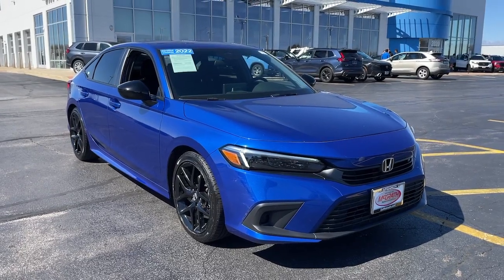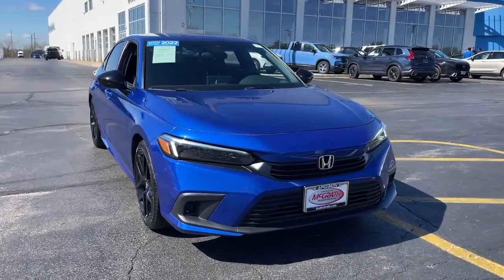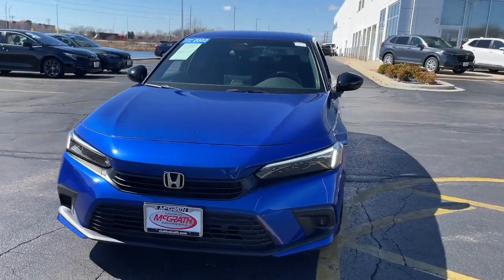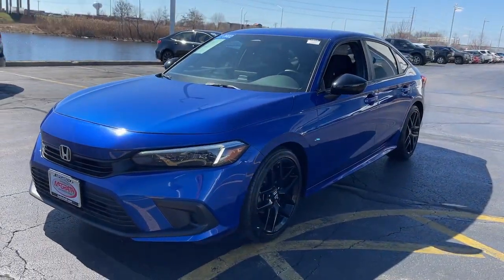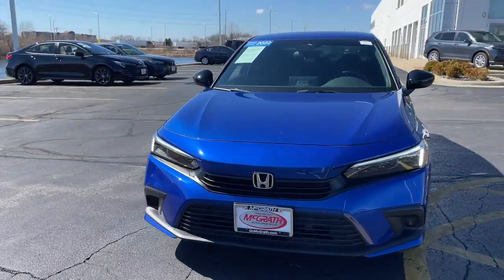2022 Honda Civic Elgin, Schaumburg, Barlett, Barrington, Hoffman Estate, IL LVE512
Aegean Blue Metallic Used 2022 Honda Civic Sport available in Elgin, Illinois at McGrath Honda Elgin. Servicing the Schaumburg, Barlett, Barrington, Hoffman Estate, IL area.

2020 Randall Rd.

2022 Honda Civic Sport Aegean Blue Metallic 2.0L I4 DOHC 16V i-VTEC***CLEAN CARFAX VTEC APPLE CARPLAY ANDRIOD AUTO KEYLESS ENTRY BACKUP CAMERA SPECIAL FINANCING!!!***Black w/Cloth Seat Trim 4-Wheel Disc Brakes 8 Speakers ABS brakes Adaptive Cruise Control: Adaptive Cruise Control (ACC) with Low-Speed Follow Air Conditioning Alloy wheels AM/FM radio Apple CarPlay/Android Auto Auto High-beam Headlights Automatic temperature control Brake assist Bumpers: body-color Cloth Seat Trim Delay-off headlights Driver door bin Driver vanity mirror Dual front impact airbags Dual front side impact airbags Electronic Stability Control Emergency communication system: HondaLink Exterior Parking Camera Rear Forward collision: Collision Mitigation Braking System (CMBS) + FCW mitigation Four wheel independent suspension Front anti-roll bar Front Bucket Seats Front Center Armrest Front reading lights Fully automatic headlights Illuminated entry Knee airbag Leather Shift Knob Leather steering wheel Low tire pressure warning Occupant sensing airbag Outside temperature display Overhead airbag Panic alarm Passenger door bin Passenger vanity mirror Power door mirrors Power steering Power windows Radio data system Radio: 180-Watt AM/FM Audio System Rear anti-roll bar Rear side impact airbag Rear window defroster Remote keyless entry Security system Speed control Speed-sensing steering Steering wheel mounted audio controls Tachometer Telescoping steering wheel Tilt steering wheel Traction control Trip computer Wheels: 18 Gloss Black Alloy.Certified. HondaTrue Certified Details:* Roadside Assistance* Limited Warranty: 12 Month/12000 Mile (whichever comes first) after new car warranty expires or from certified purchase date* Vehicle History* Vehicles purchased within New Vehicle Limited Warranty period: extends New Vehicle Limited Warranty to 4 years*/48000 miles*. Honda Care Motor Club Partner for 1 year/12000 miles. Up to two complimentary oil changes within the first year of ownership. SiriusXM 90-Day Trial* Warranty Deductible: $0* 182 Point Inspection* Powertrain Limited Warranty: 84 Month/100000 Mile (whichever comes first) from original in-service date* Transferable WarrantyPRICING at Mcgrath Honda Of Elgin. Shop/Buy with confidence! With our Market Value Pricing provided by vAuto live market pricing softwareKBB TrueCar and Cargurus youll find our competitive market-based price on every pre-driven vehicle upfront... No games No hassles Just Real Prices!!
Trunk Rear Cargo Access,Rocker Panel Extensions,Compact Spare Tire Mounted Inside Under Cargo,Black Side Windows Trim and Black Front Windshield Trim,Light Tinted Glass,Galvanized Steel/Aluminum Panels,Fixed Rear Window w/Defroster,Headlights-Automatic Highbeams,Auto On/Off Aero-Composite Led Low/High Beam Daytime Running Auto High-Beam Headlamps w/Delay-Off,Fixed Interval Wipers,LED Brakelights,Black Power Side Mirrors w/Manual Folding,Black Grille,Body-Colored Door Handles,Tires: 235/40R18 91W AS,Wheels: 18 Gloss Black Alloy,Steel Spare Wheel,Clearcoat Paint,Body-Colored Front Bumper,Body-Colored Rear Bumper w/Body-Colored Bumper Insert,Outside Temp Gauge,Front Bucket Seats -inc: driver seat manual height adjustment and adjustable head restraints,Manual Tilt/Telescoping Steering Column,Seats w/Cloth Back Material,Illuminated Glove Box,Automatic Air Conditioning,4-Way Passenger Seat -inc: Manual Recline and Fore/Aft Movement,Driver Information Center,Remote Keyless Entry w/Integrated Key Transmitter  Illuminated Entry  Illuminated Ignition Switch and Panic Button,Interior Trim -inc: Piano Black/Metal-Look Instrument Panel Insert  Metal-Look Console Insert and Piano Black/Metal-Look Interior Accents,Perimeter Alarm,Air Filtration,Integrated Roof Antenna,Full Folding Bench Front Facing Fold Forward Seatback Rear Seat,Day-Night Rearview Mirror,Carpet Floor Trim and Carpet Trunk Lid/Rear Cargo Door Trim,Gauges -inc: Speedometer  Odometer  Engine Coolant Temp  Tachometer  Trip Odometer and Trip Computer,FOB Controls -inc: Cargo Access  Windows and Remote Start,Driver And Passenger Visor Vanity Mirrors w/Driver And Passenger Auxiliary Mirror,Cruise Control w/Steering Wheel Controls,6-Way Driver Seat -inc: Manual Recline and Fore/Aft Movement,Power Fuel Flap Locking Type,Power Rear Windows,HVAC -inc: Underseat Ducts,AM/FM Stereo w/Seek-Scan  Clock  Steering Wheel Controls and Voice Activation,Redundant Digital Speedometer,1 12V DC Power Outlet,Cloth Door Trim Insert,Digital/Anal